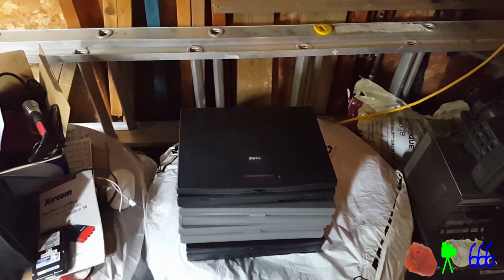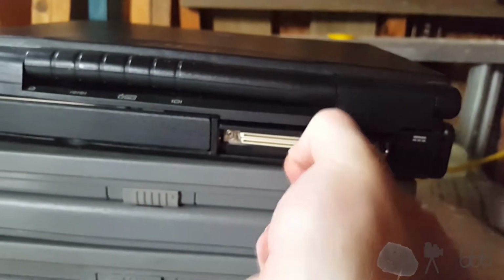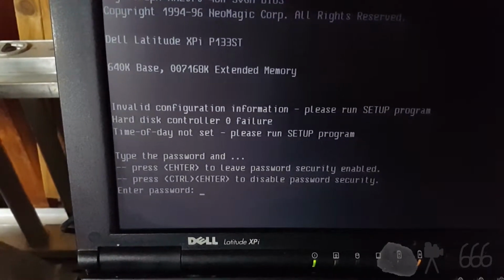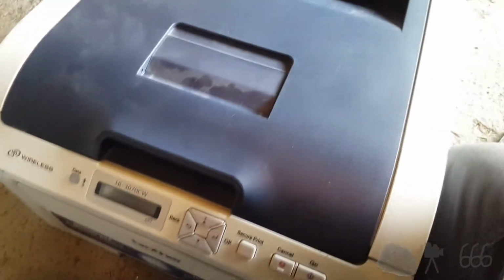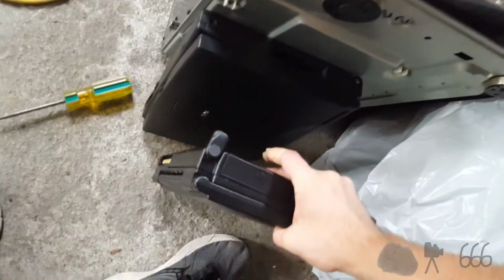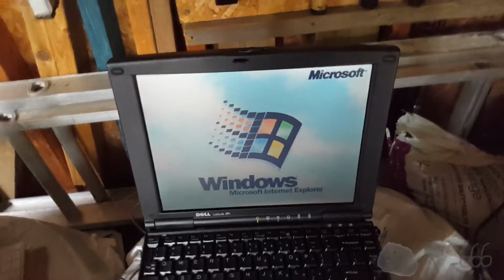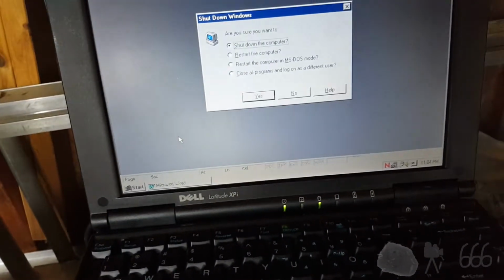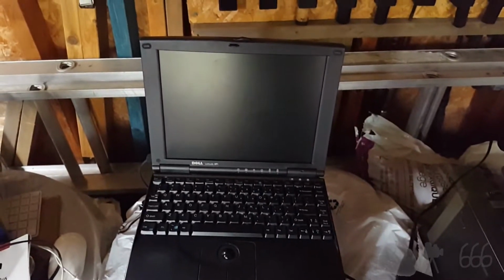Dell Latitude XPi P133ST!!!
Yet another machine from my first computer collection now back in my possession! Looking forward to playing with it, even though I am pretty sure it's a newer revision of the machine than what I had.